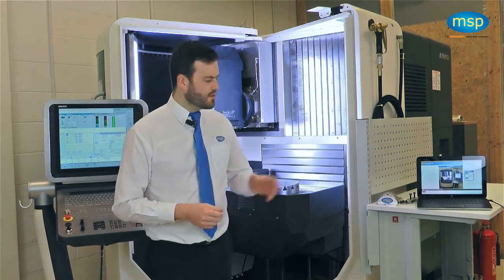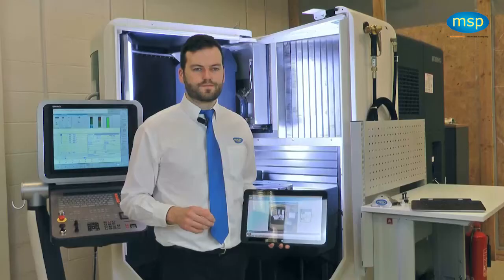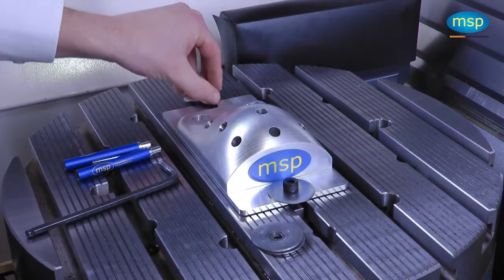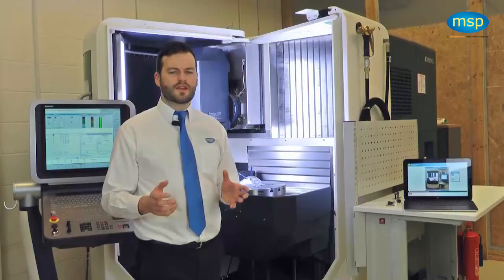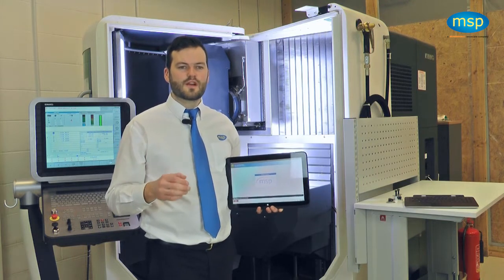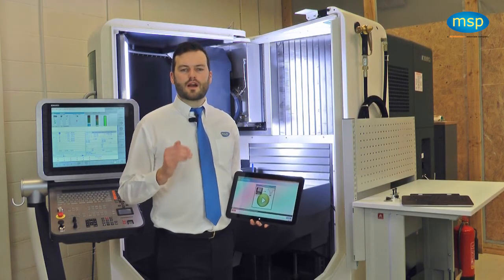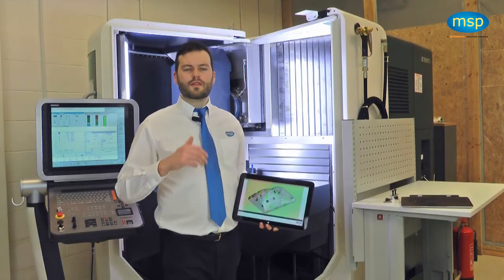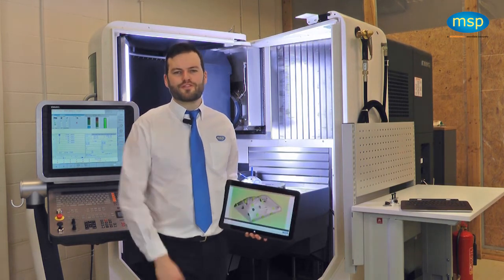Automated part setup - NC-PerfectPart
Subtitles available.

NC-PerfectPart enables you to create good quality parts in the same time, every time. The ability to compensate for part error and automate operation is here.

NC-PerfectPart is used across multiple industries including aerospace, motorsport and energy on a wide range of materials like composites, additive and titanium.